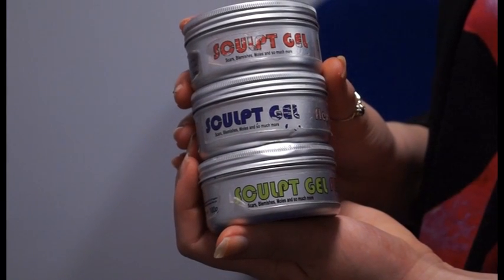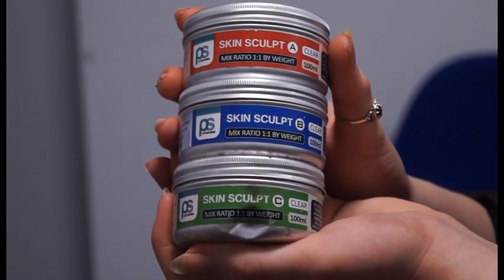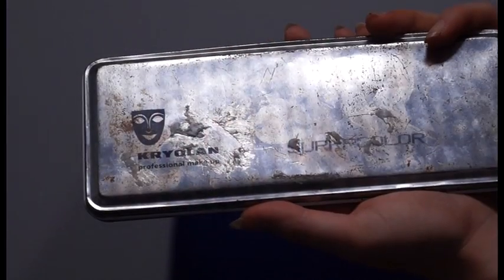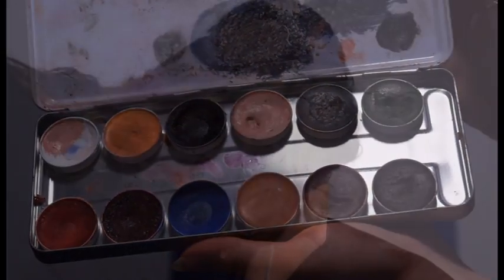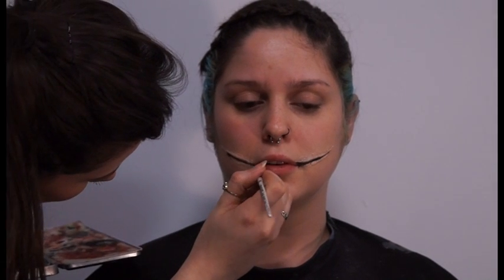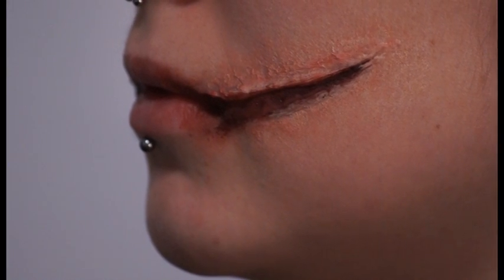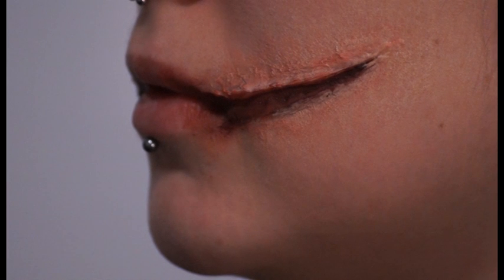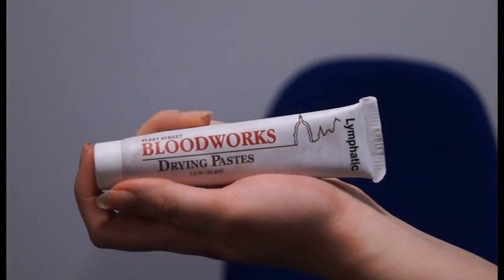Chelsea smile/slit mouth make-up tutorial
This tutorial takes you through the step by step procedures of how to create the classic Chelsea smile. You shall need the following;
Wooden spatula
Cotton buds
Baby wipes
Talc powder
Assortment of brushes
Kryolan grease paint palette
Fleet street paste blood
Ben Nye stage blood
Sculpt gel/skin sculpt
Alternative products can be used throughout.
Any questions about this make-up please don't hesitate to ask.